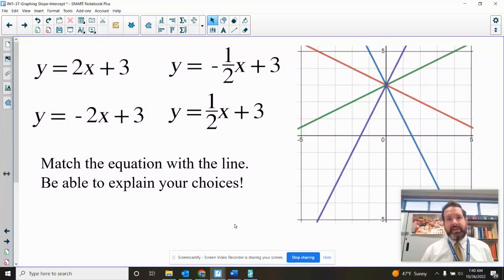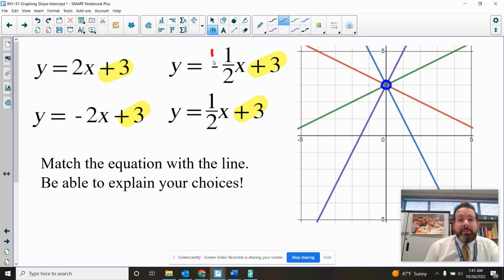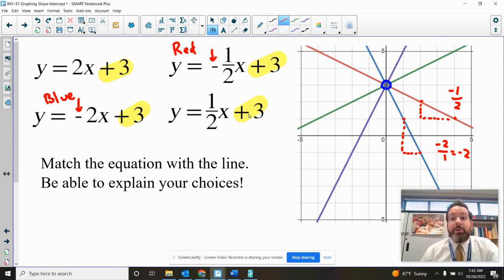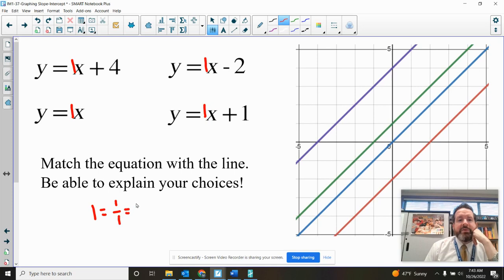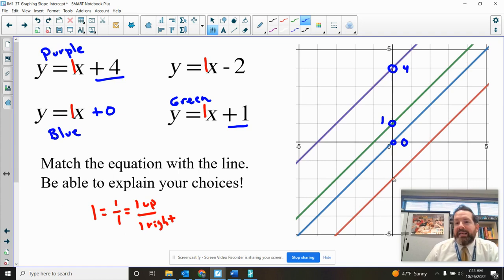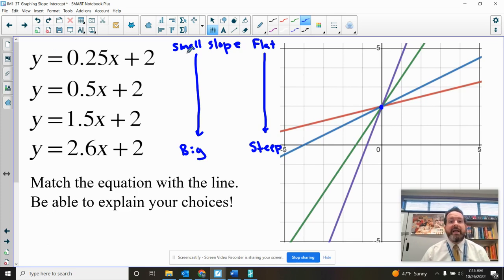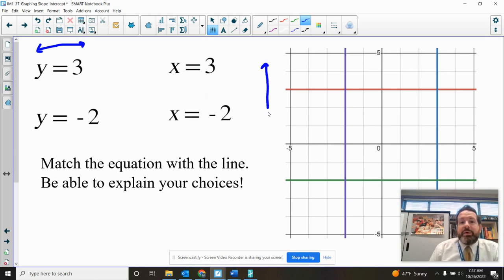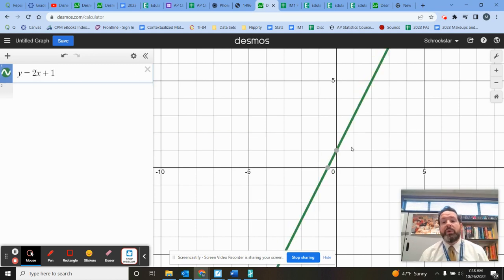IM1-Working with Slope and y-Intercept